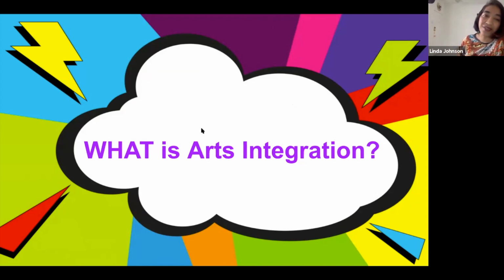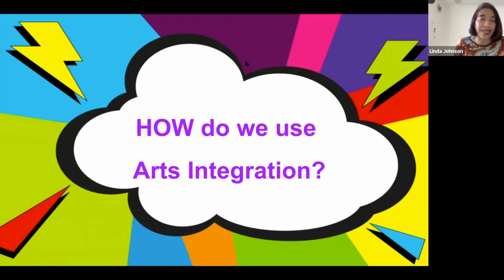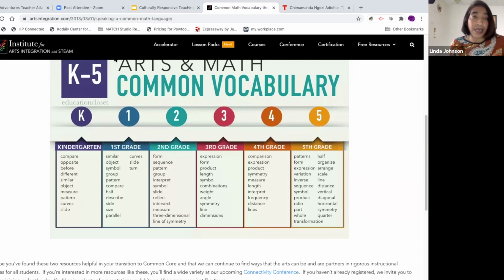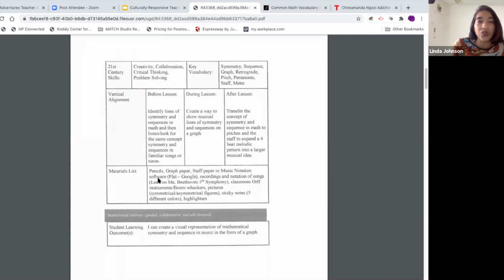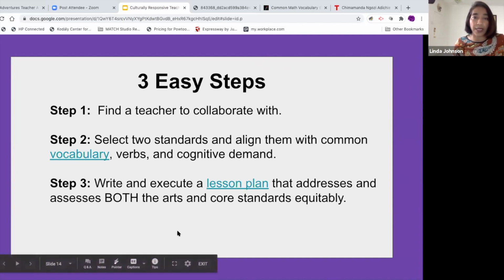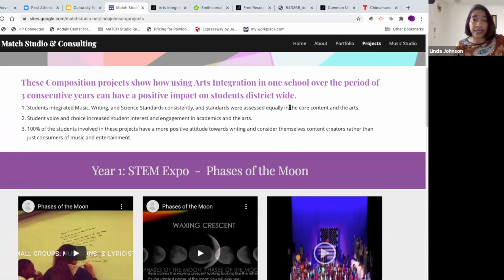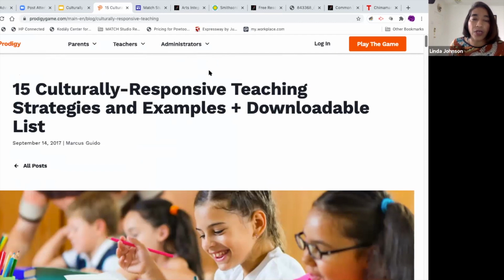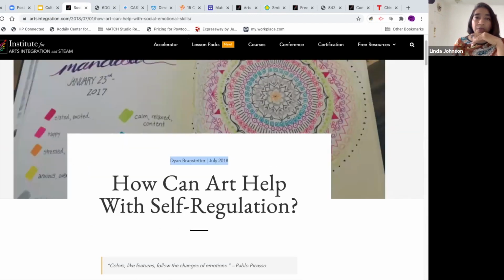Culturally Responsive Teaching, SEL, and the Arts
Linda Johnson is an Arts Integration Specialist, Educational Consultant, and Music Educator. After 23 years of teaching in public schools, I founded MATCH Studio and Consulting where I teach private piano lessons in my music studio and offer educational consulting with a focus on Arts Integration and STEAM.

Integrating the arts with core content is a culturally responsive strategy that addresses social and emotional learning needs of students by incorporating student voice and choice along with creating a positive classroom environment that promotes diversity and inclusion.

Connect with Ms. Johnson